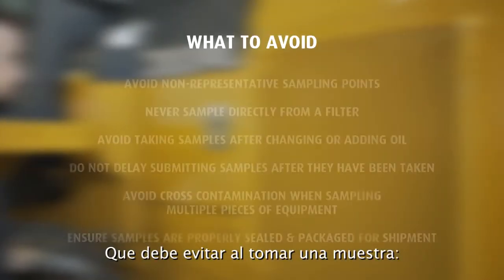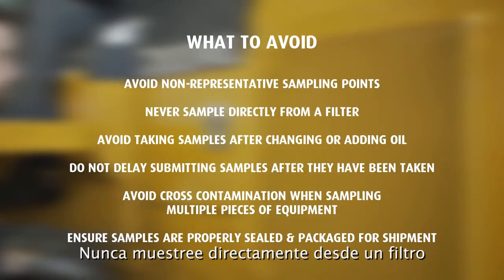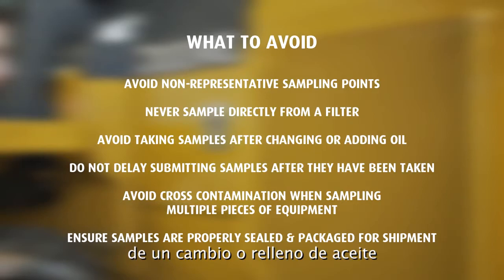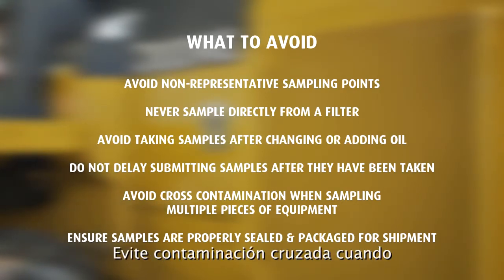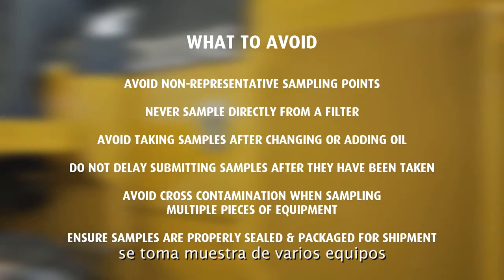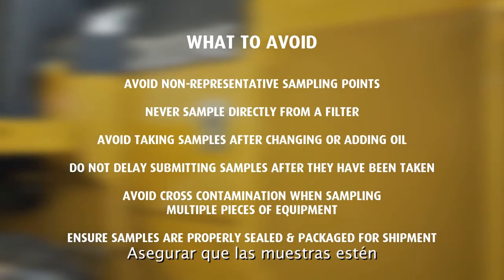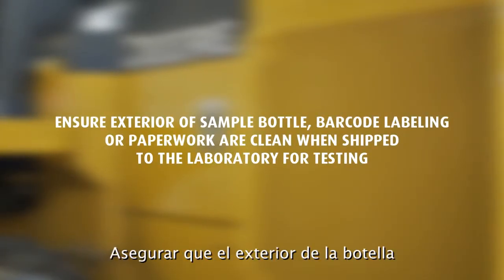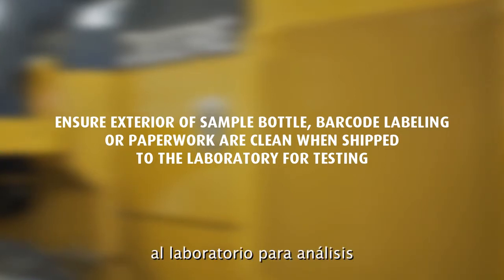Muestreo - ALS Tribology LATAM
Consejos generales y métodos seguros de extracción de muestras.